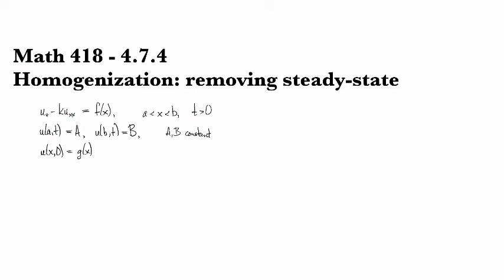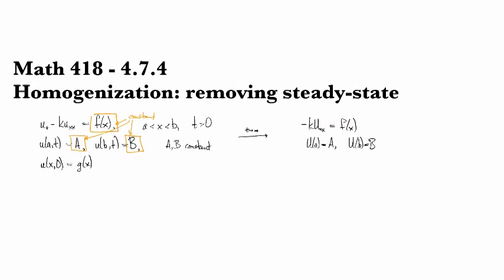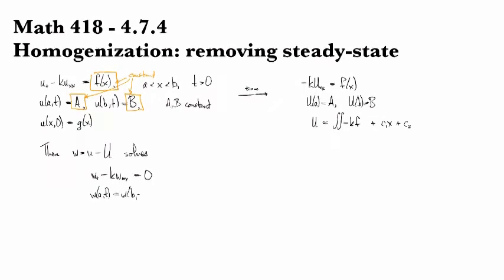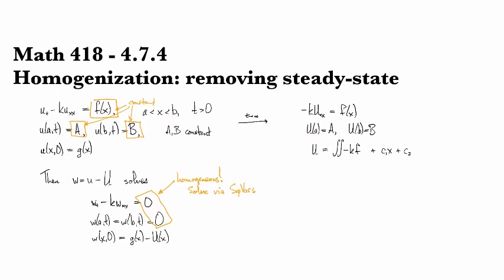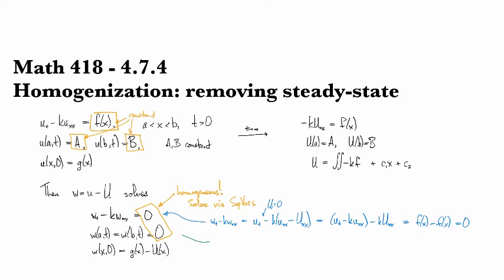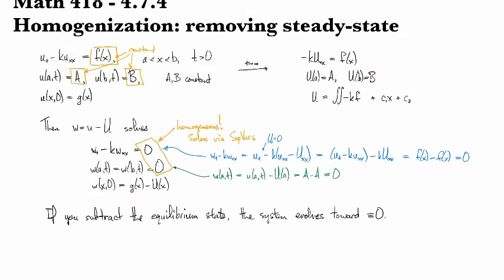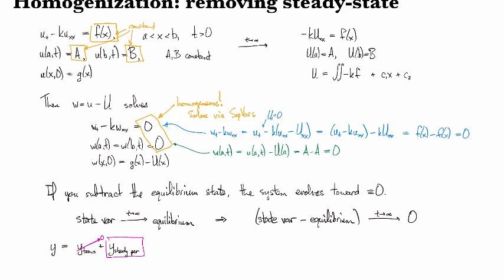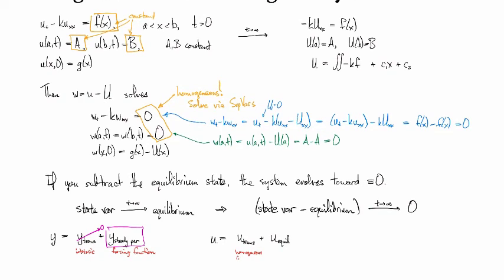4.7.4 Homogenization: removing steady-state